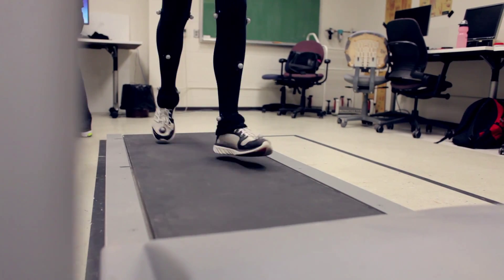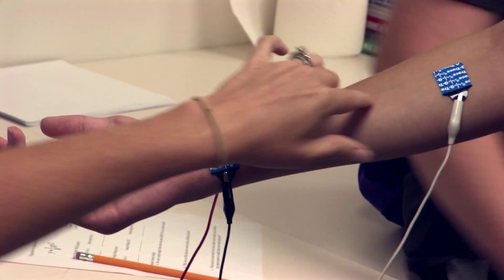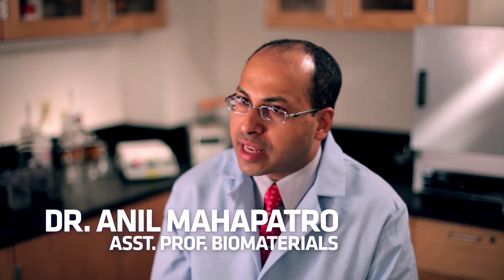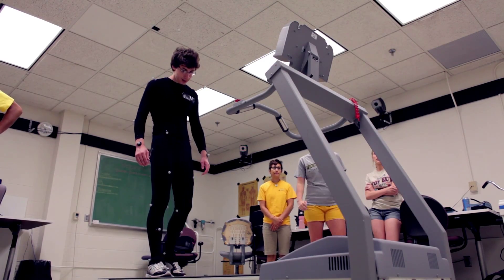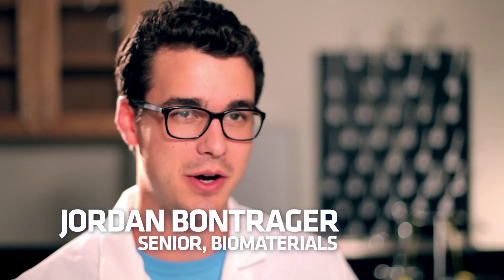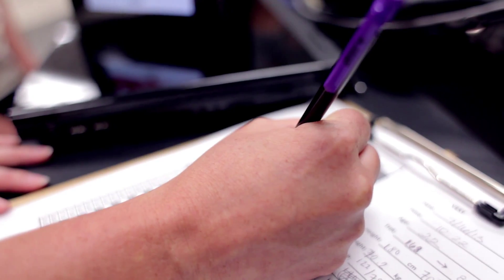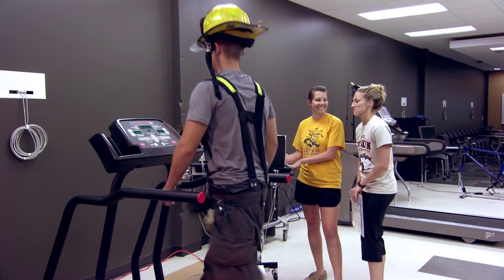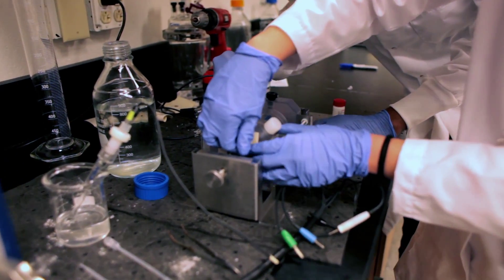Wichita State University: Bioengineering Promo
In the Biomechanics Lab at Wichita State University, students examine movement, analyze real world situations and offer insight on how to prevent injuries.
 This lab offers hands on experience for students, allowing them to create their own studies and apply knowledge they've gained from the College of Engineering to real world situations.

Learn how you can become apart of WSU's College of Engineering